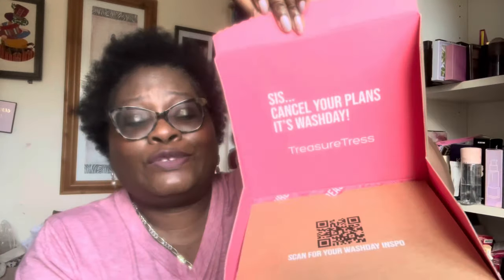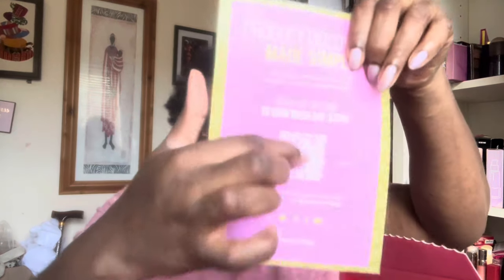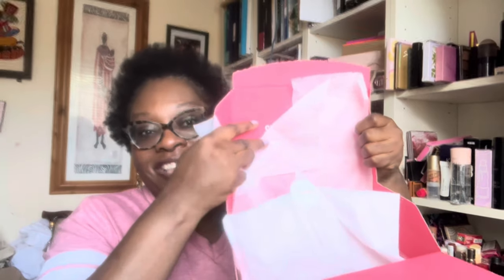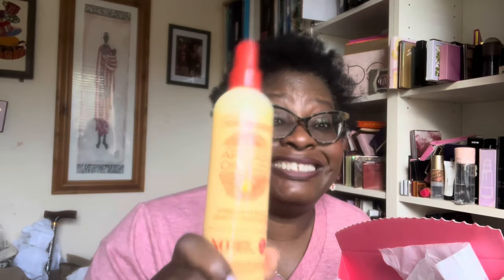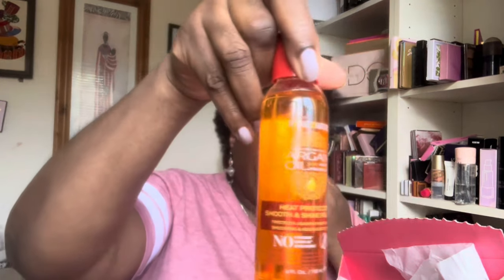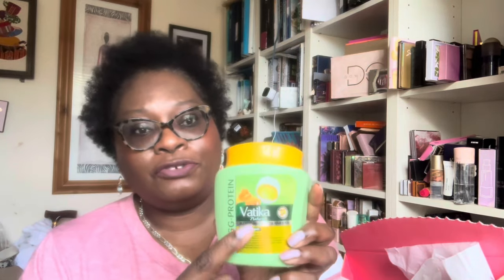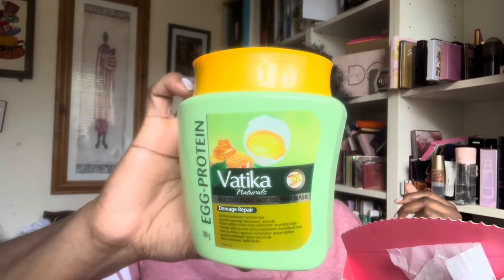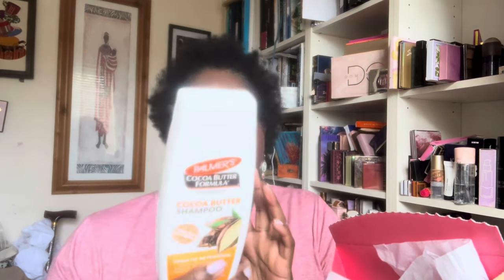Treasure Tress Hair Subscription Box For Curly, Coily, Kinky Hair Wash Day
I hope you are all well. Promise yourself you will have a wonderful day full of love, laughter and joy

When I do Giveaways there will always be prerequisites to entry.  These are:

1.  Entrant must be a Public Subscriber to my channel.  i.e when I tap your name, it will say that you are a PUBLIC SUBSCRIBER.

2.  There will be a task to complete for the entry

3.  I will state if the Give Away is International. If I don say it is International then it is only for UK and Europe only.

4. I will give  an end date to entries  and I will not consider entries that come in after the closing date.

                                BEAUTY BUNDLE FOR SALE

The Beauty Box for sale is available to subscribers of my channel only who are based in the UK and Europe.  The box is £30 + £5 shipping.

If you are interested in buying the box, please express your interest in the comments section of this video.  If there is more than 1 person interested, I will do a random pick on the 20th APRIL 2024
This box

1. Kate Somerville Oil Free Moisturiser

2. Natasha Denona Cupid 5 Eyeshadow Palette

3. Kate Burki Reversal Retin C Treatment Complex